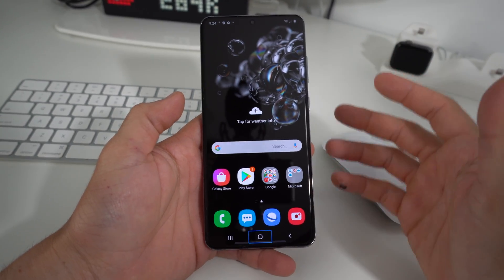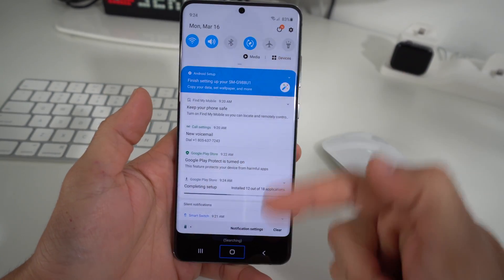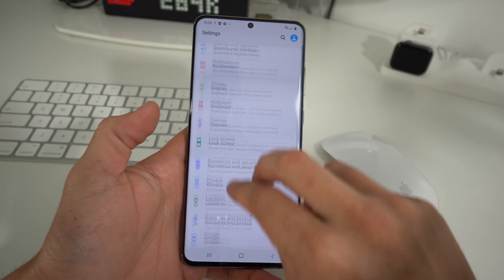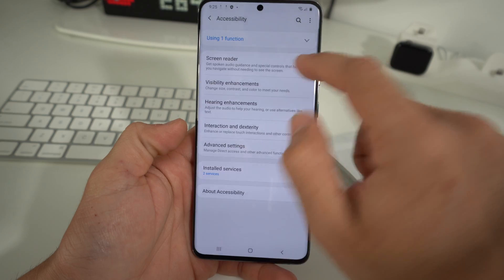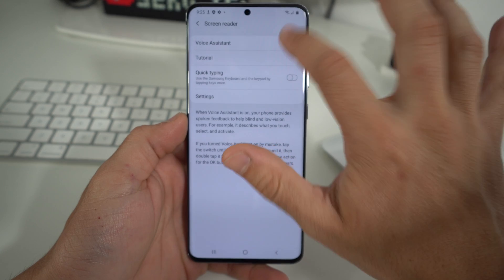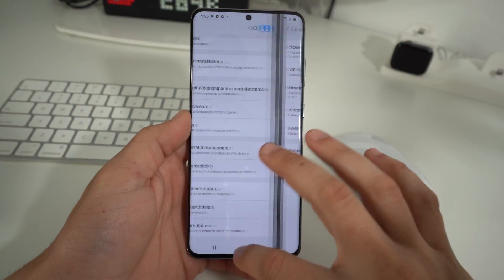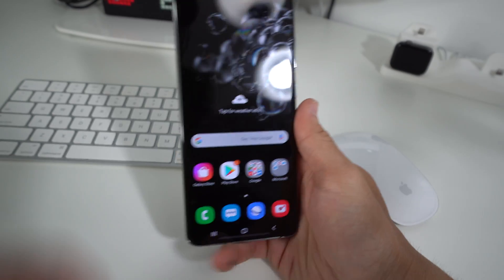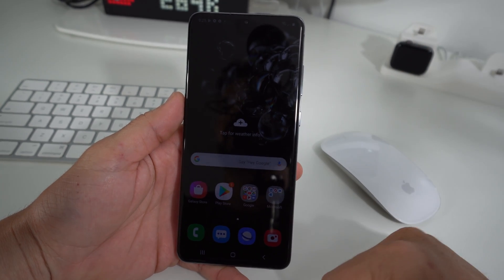How to Disable / Turn OFF TalkBack on a Samsung Galaxy S20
This is a video on how to "Turn OFF" TalkBack assistance or "Voice Assistant" on Samsung Galaxy S20.

All models - S20 Lineup
SM-G980 S20
SM-G981 S20 5G
SM-G985 S20 Plus
SM-G985 S20 Plus 5G
SM-G988 S20 Ultra 5G